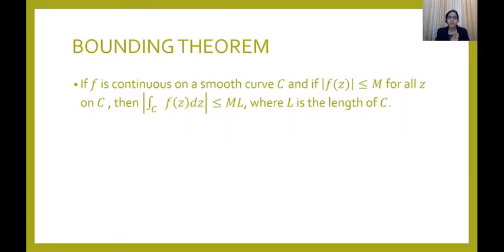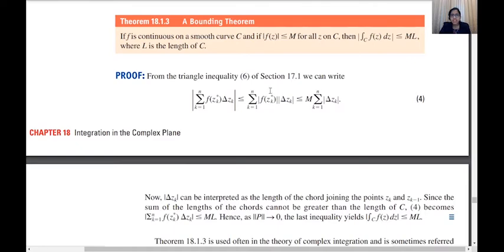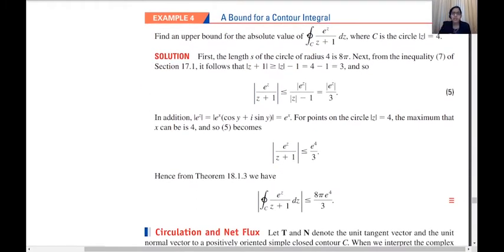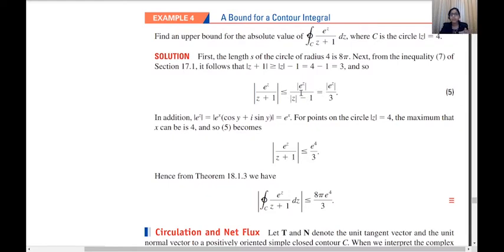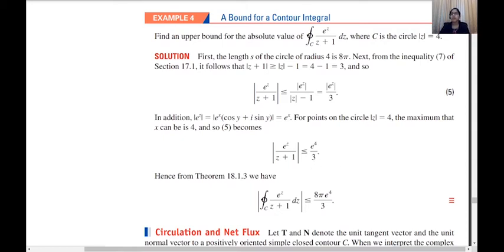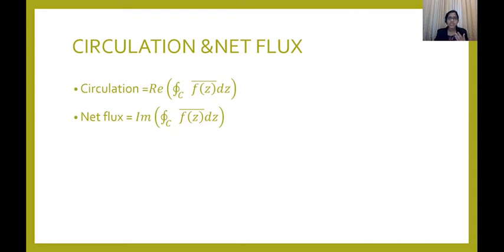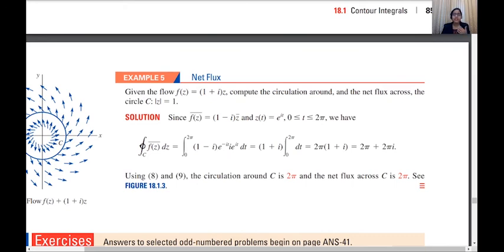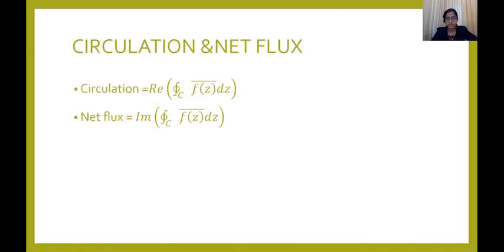MTS3CO3-COMPLEMENTARY MATHEMATICS | MODULE IV | SECTION 18.1 | CONTOUR INTEGRALS | LECTURE 2